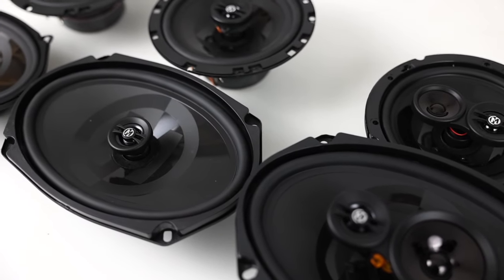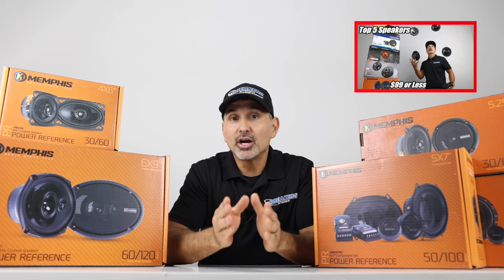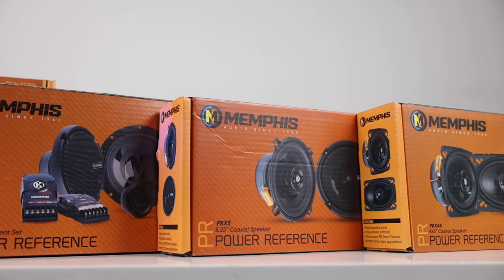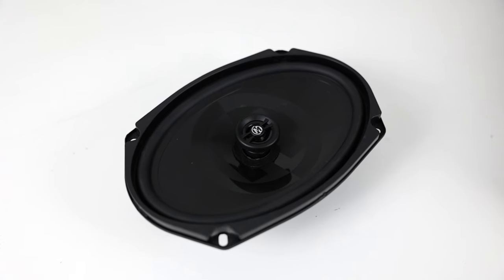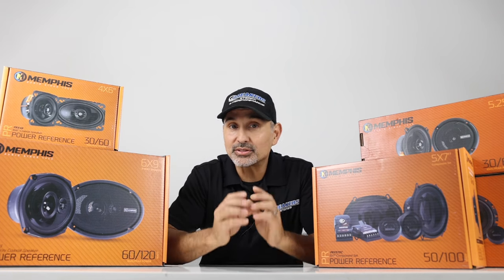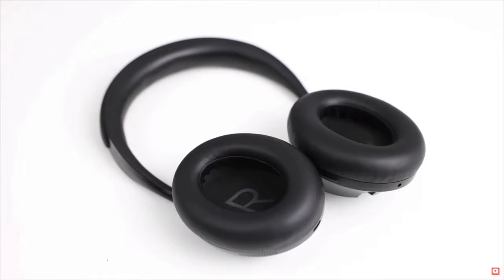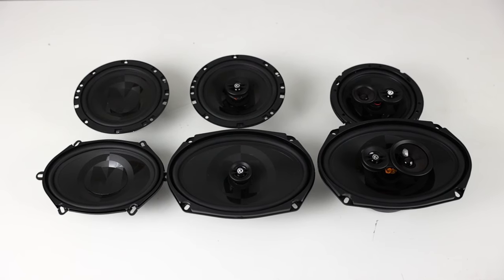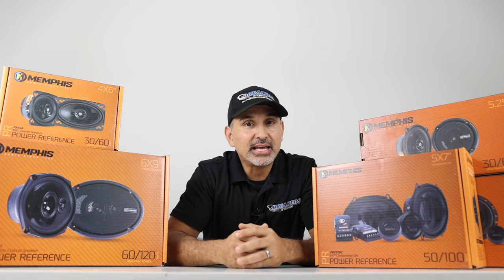Memphis Car Audio PRX Line of car stereo speakers co-ax and components review and demo.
For car audio speakers this line is a great value. Memphis car audio PRX power reference speakers available in co-axle and components. If you’re looking for a good set of car audio speakers these are a great choice for your vehicle. Available In lots of sizes including 2.75 inch, 3.5 inch, 4 inch, 4 x 6”, 5 x 7”, 4 x 10”, 5 x 7”, 6 x 9”, and of course 6 1/2 inch, and 6.75 inch.

Just Google “ Breakers Stereo & Performance￼”